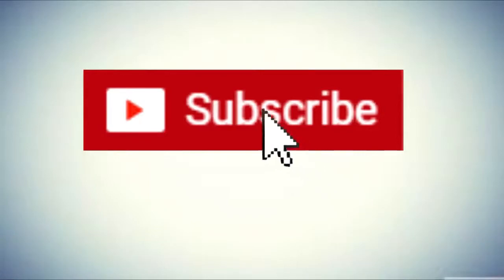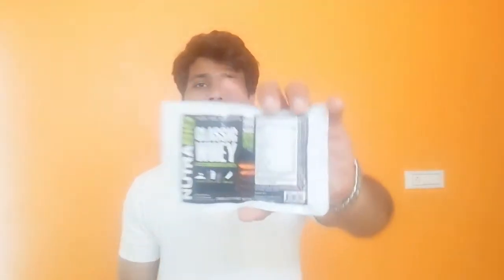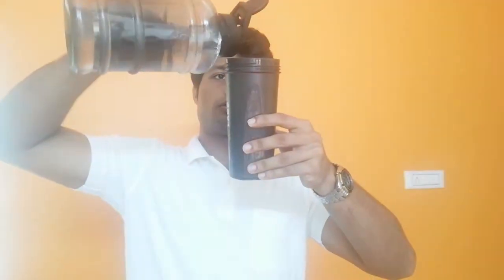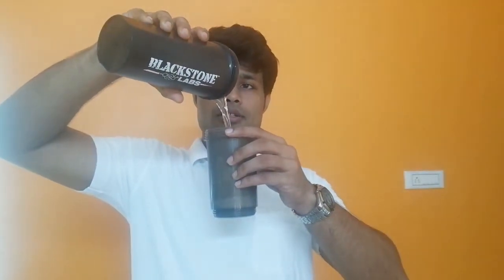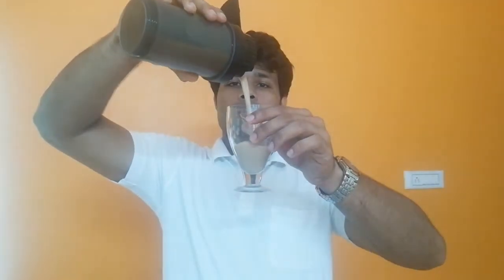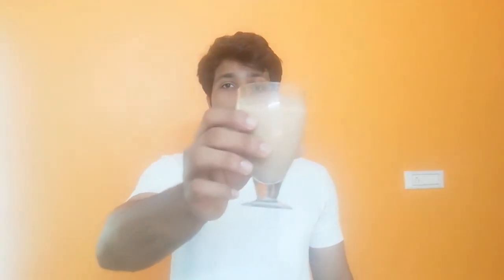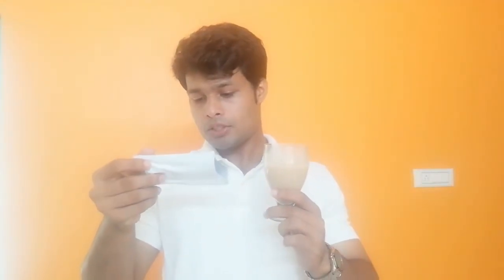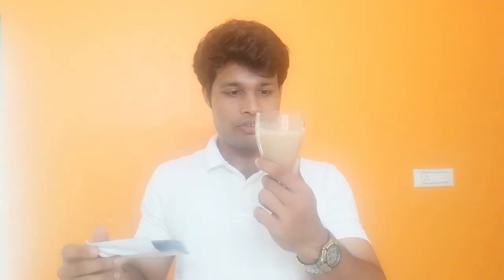NutraBio CLASSIC WHEY "Vanilla Peanut Butter" [no bs] REVIEW/REACTION!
This is my review of NutraBio Classic Whey Vanilla Peanut Butter.